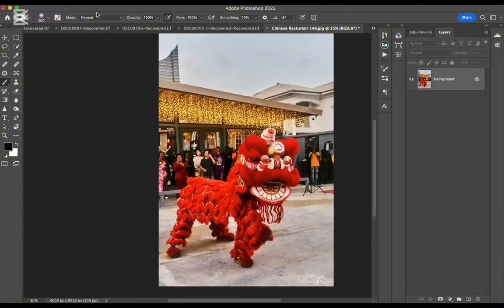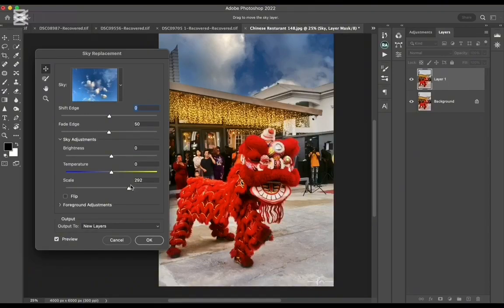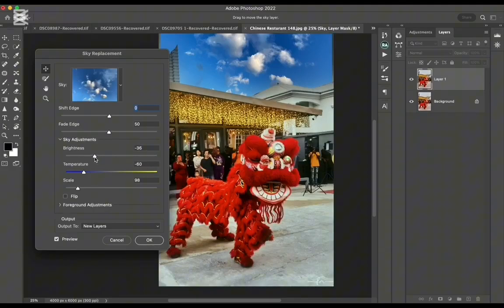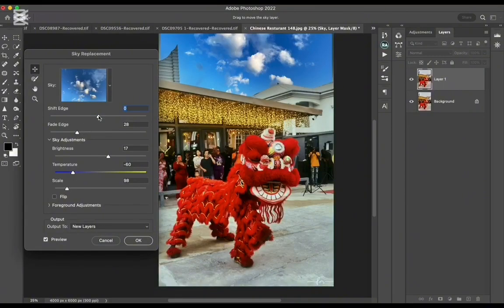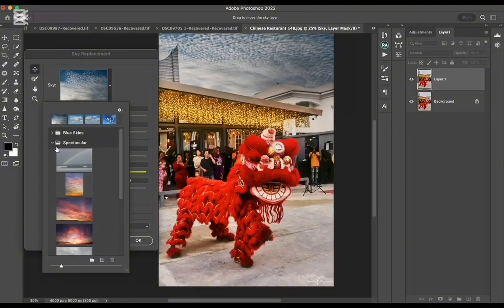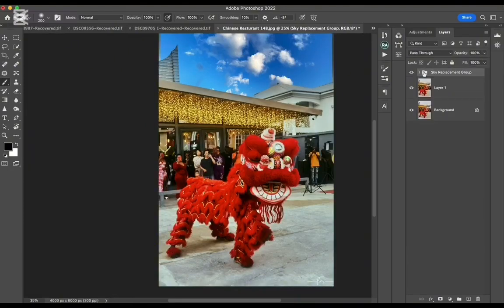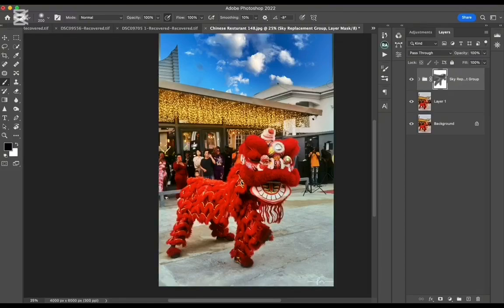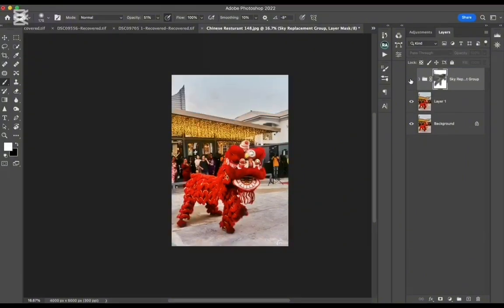HOW TO REPLACE WHITE WITH BLUE SKY IN PHOTOSHOP